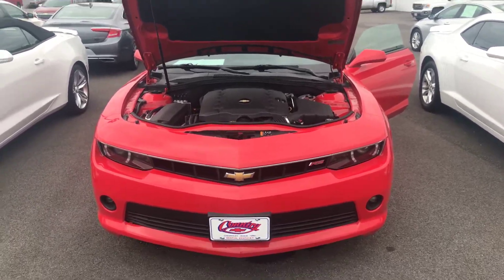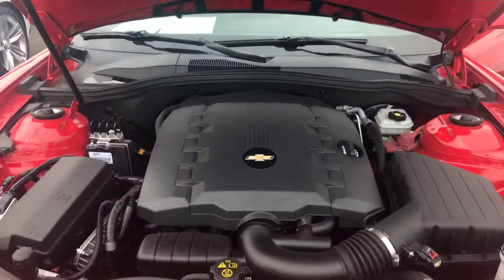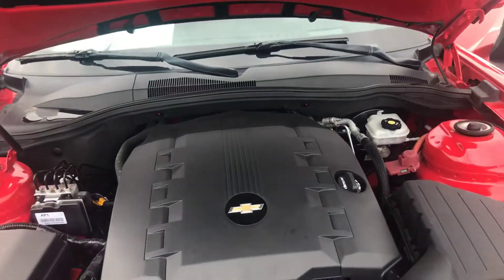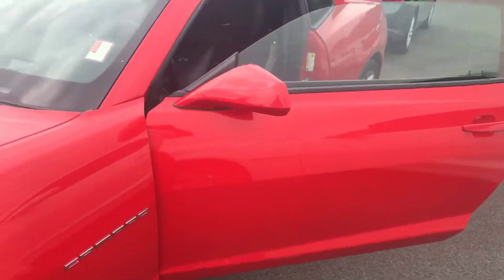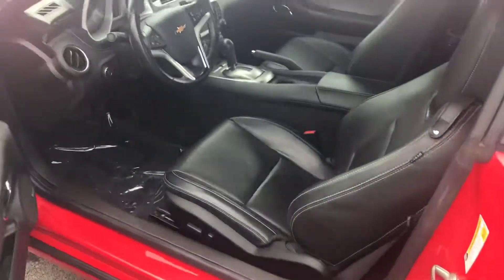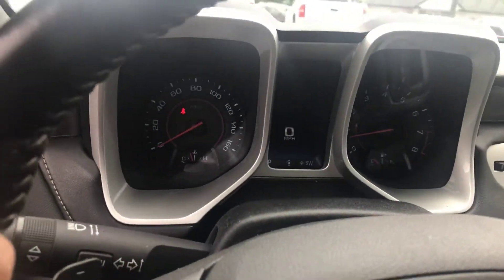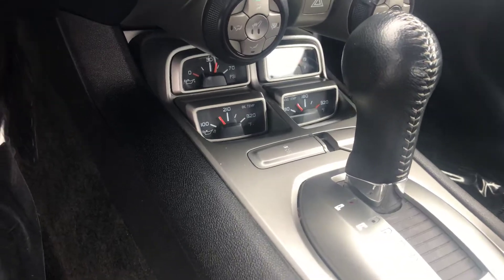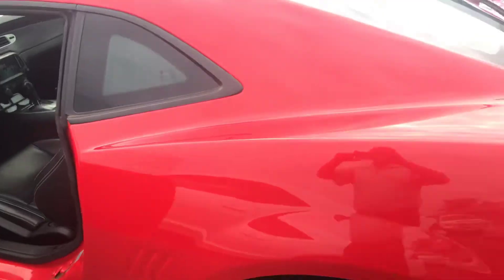2014 Chevrolet Camaro 2LT